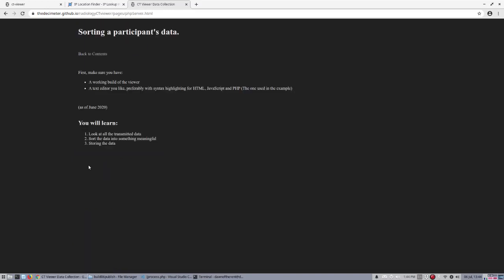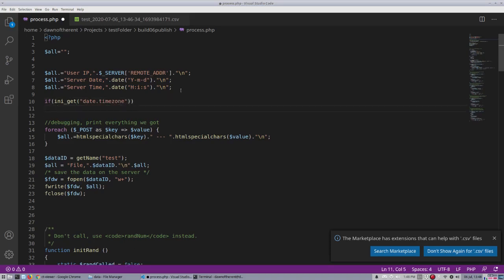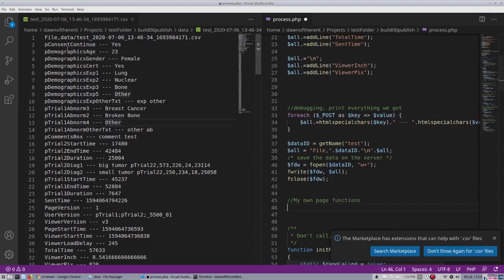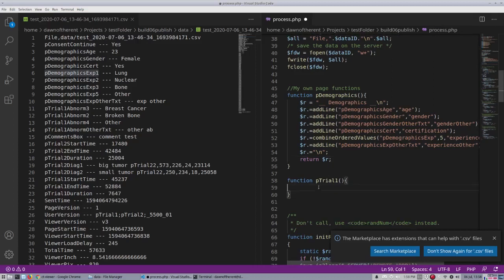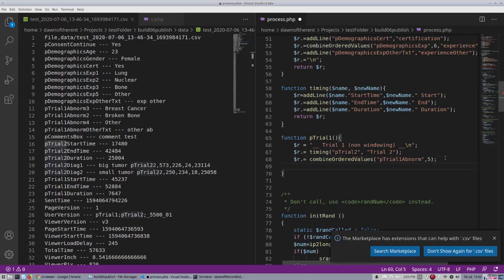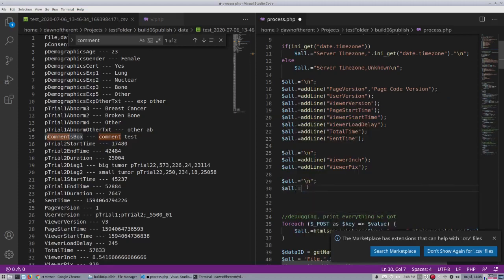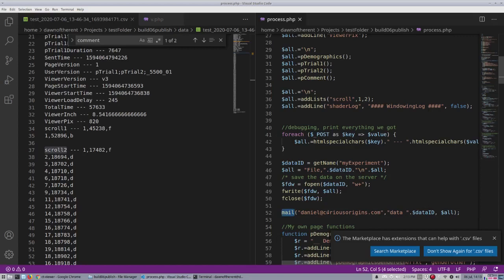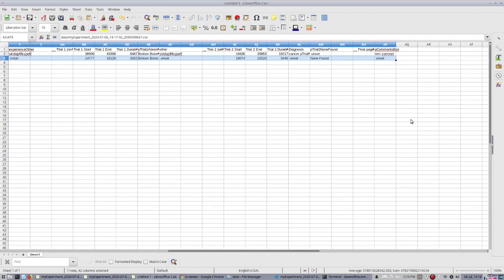Organize data from an online experiment with a CT viewer to be used in a spreadsheet (PHP 2/2)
This is part of a series of tutorials for creating an experiment with an online CT-Viewer: